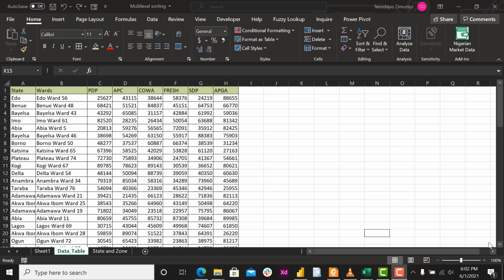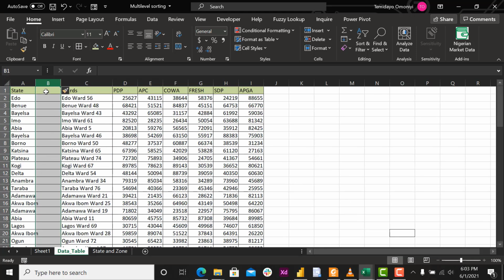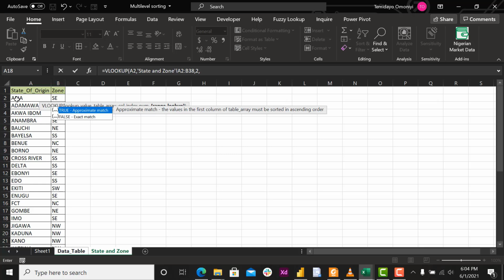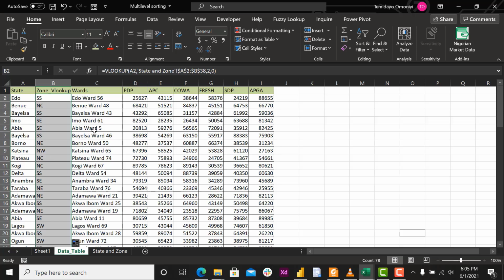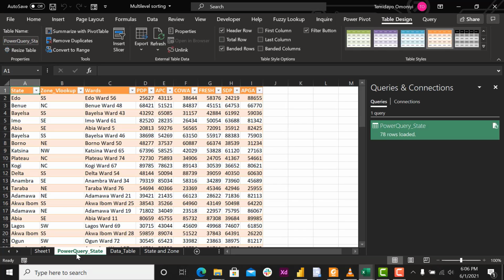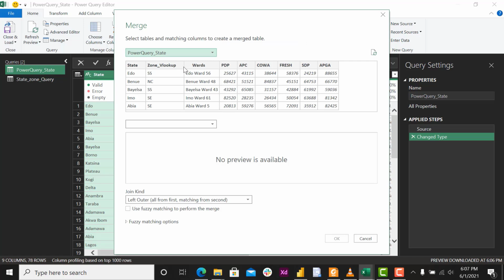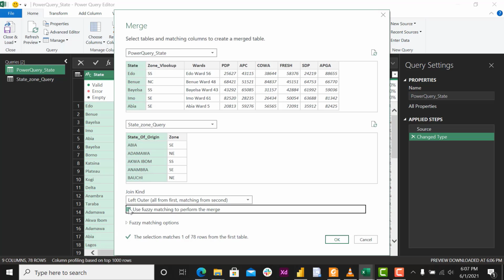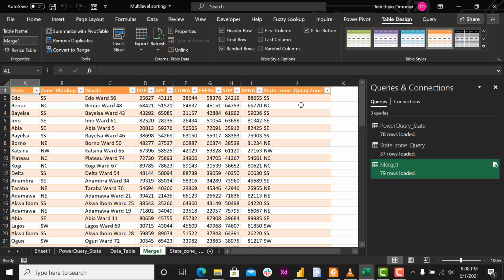Merge two Sheets/Table using VLOOKUP and PowerQuery by Temidayo Omoniyi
Putting VLOOKUP and PowerQuery for real life applications by Temidayo Omoniyi